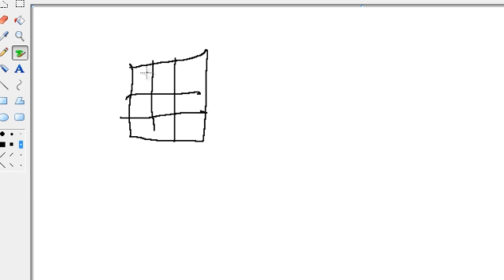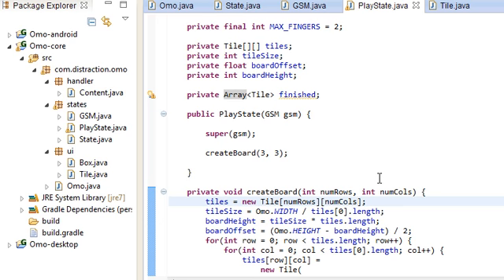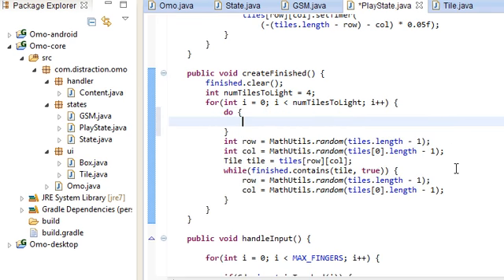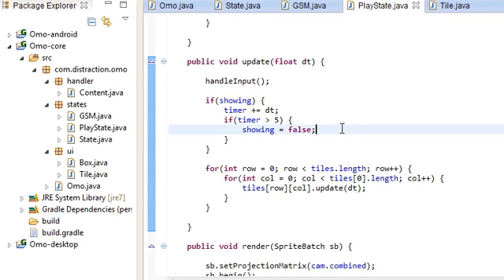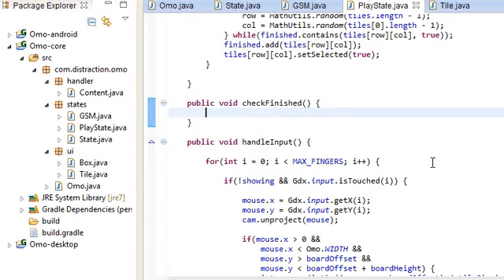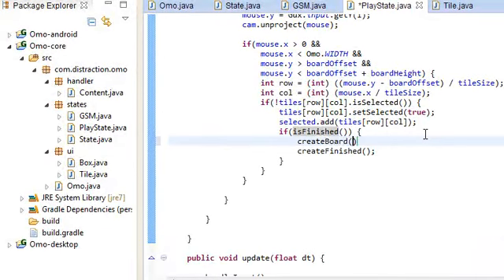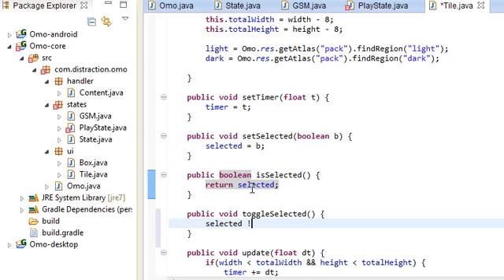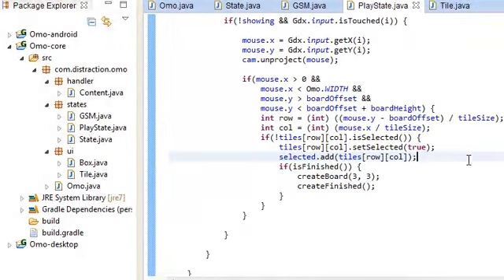Omo - Android Game - Part 4 - Puzzle Solving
Warning: there are blinking lights in this video.
So in this video, I make the game an actual game.